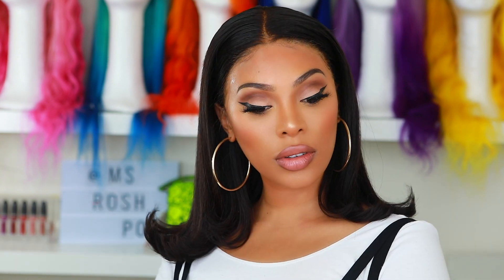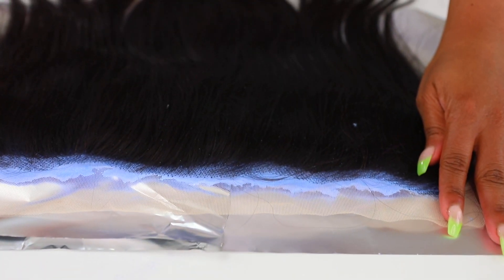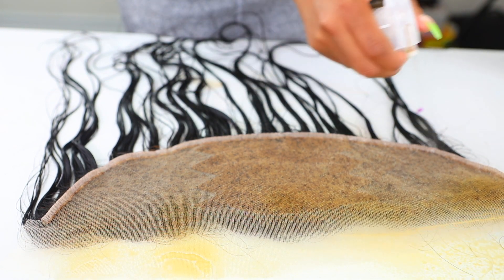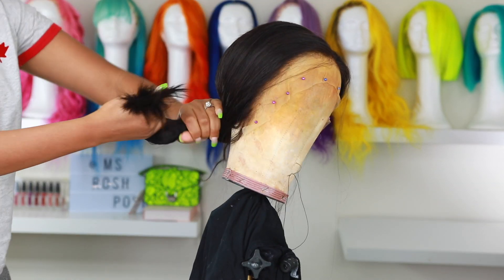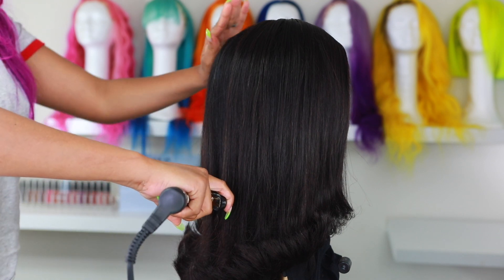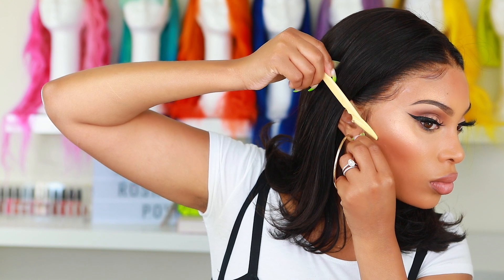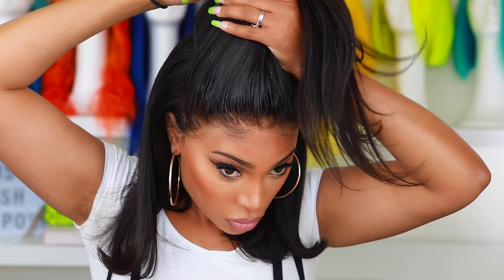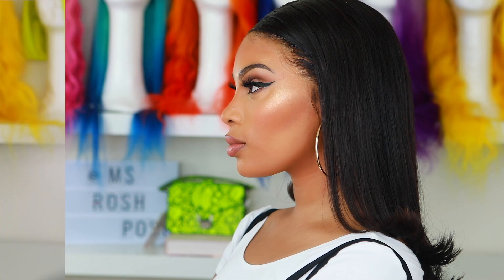HALF UP / HALF DOWN WIG TUTORIAL| 90'S INSPIRED HAIR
Let me know if you wanna see more Celeb inspired Hair Tutorials on my channel

Can $5 make a wig? Yesss!!!

PRODUCTS USED
Salon care Prism Lites Powder Lightner
Salon Care Creme Developer (30)
Hair Moose
Ion Hair serum
Bold hold lace glue
Got2BFreeze spray

Hot Comb